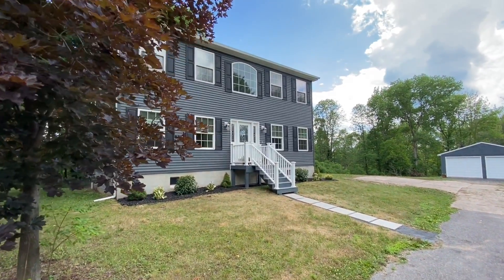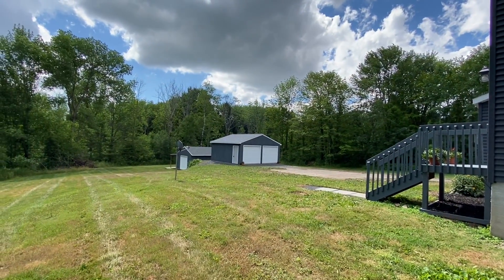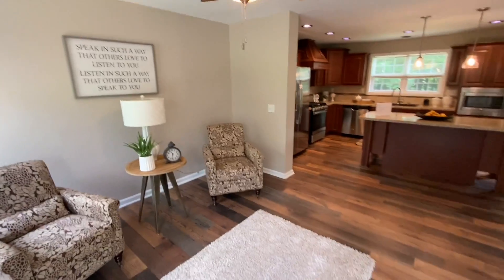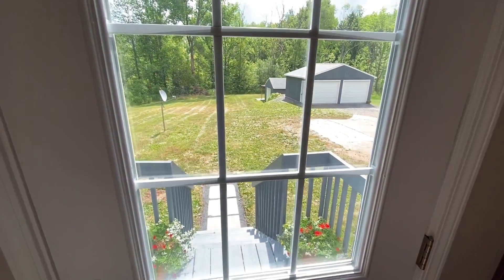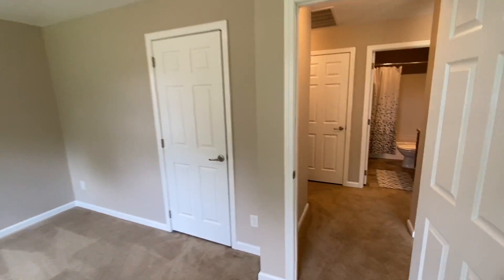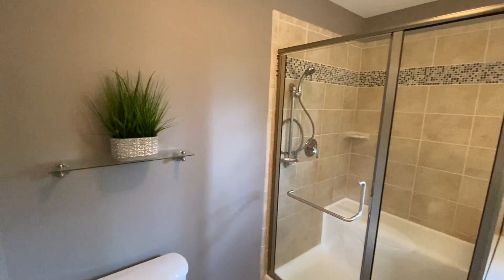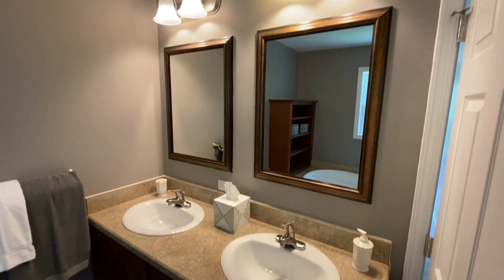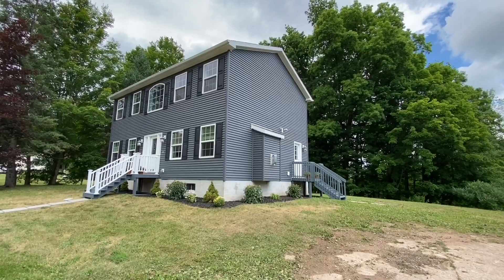SOLD by Adolfi!!! 1398 County Route 37 Central Square, NY 13036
Like sculpted from a piece of marble, fashioned with each detail not too unimportant...sorry I lost myself because it is a beautiful home with 2,000 sq.ft. 3BR 2.5 Bath with a 2 car garage, oversized shed all of which were constructed between 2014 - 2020. All of these wonderful edifices on a 2 acre lot.
The open concept interior is breathtaking and especially the master bathroom with the largest glass shower enclosure I've ever seen. Even the cellar is remarkable with it's 8+ft. ceilings. Move in ready condition is an understatement. Taxes $6,028. Price $249,900.

13036realestateforsale oswegocountyhomeforsale centralsquarecountypropertyforsale Grab a hold of our *Free* report titled:“The 16 Places to Find Properties on the Internet”
And receive our weekly email updates on:
 • Property Listings